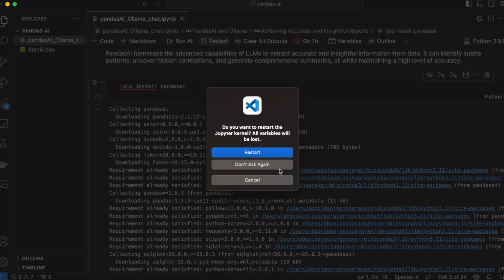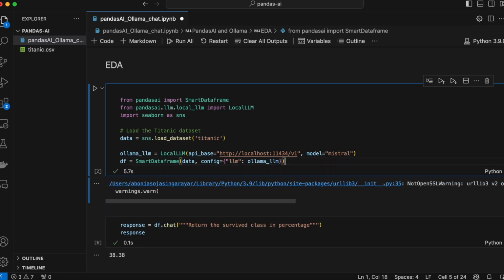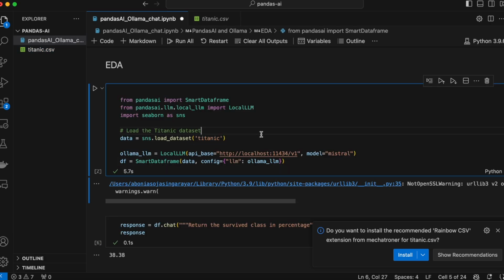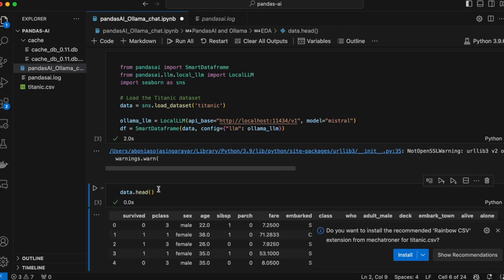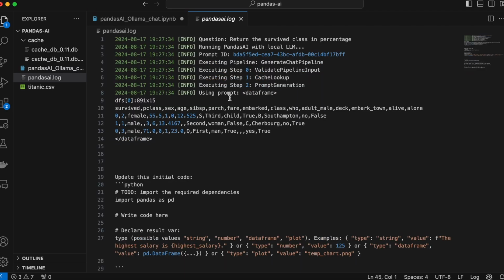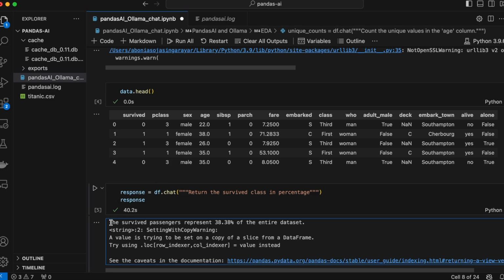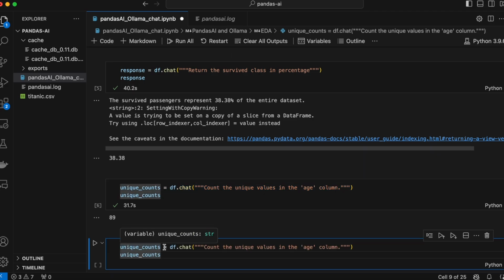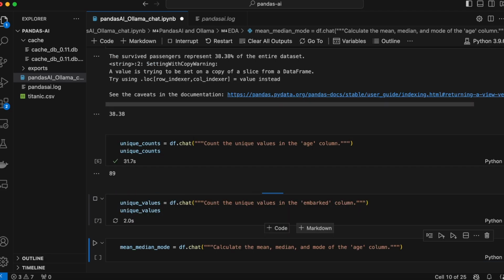PandasAI and Ollama running locally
PandasAI represents a major advancement in data analysis, effectively bridging the gap between traditional coding methods and intuitive natural language interactions. By automating repetitive tasks, generating accurate insights, and seamlessly transforming data, it enables users to extract maximum value from their data without needing extensive coding.

⭐️ Contents ⭐️
00:00 Introduction to PandasAI
02:20 Ollama tutorial link
02:56 PandasAI hands-on